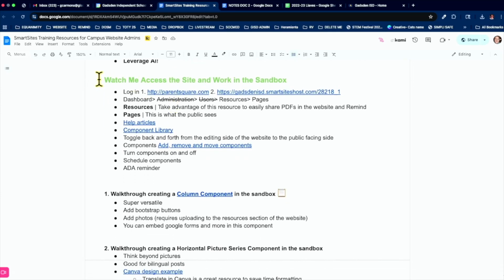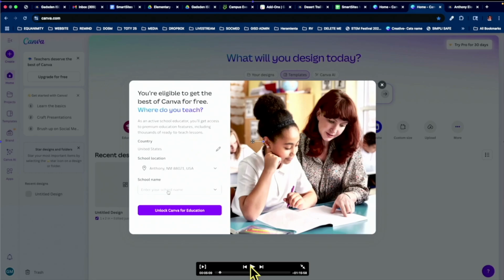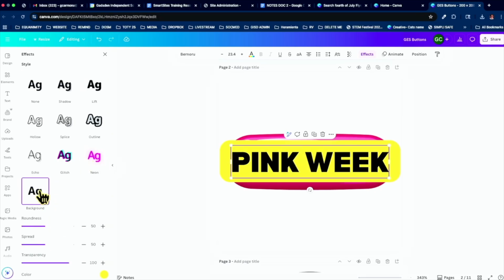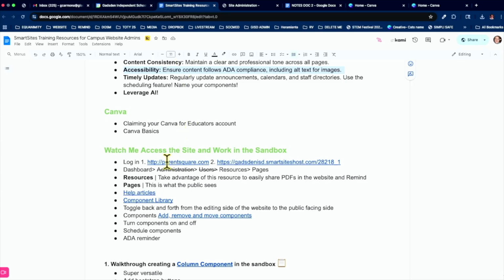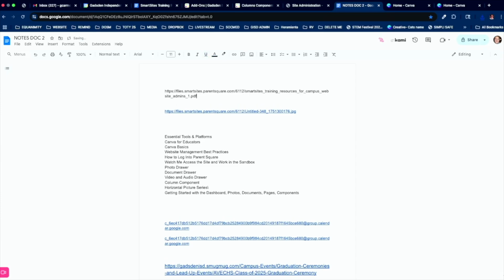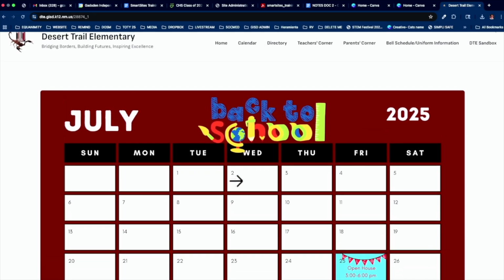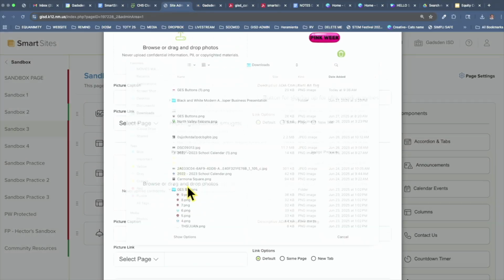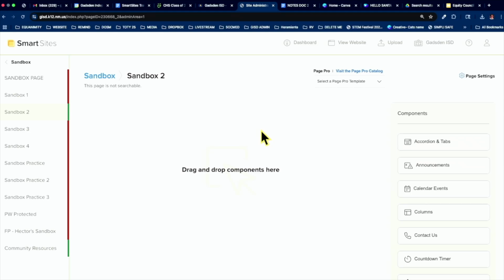SmartSites Website Training for GISD Campus Web Managers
This step-by-step training video walks Gadsden ISD campus website managers through the SmartSites platform. Learn how to log in, manage pages, use components, and maintain ADA-compliant, engaging content for your school site.

Topics include:
• Navigating the SmartSites dashboard
• Using the sandbox to create and preview content
• Adding Column, Spotlight, and Picture Series components
• Embedding Google Calendars, Google Slides, and Facebook feeds
• Scheduling and toggling components
• Best practices for accessibility and design consistency

0:00 Introduction
2:48 Essential Tools and Platforms You Need Before Editing a Webpage
7:44 Website Management Best Practices
11:20 Claiming your Canva for Educators account
14:39 Canva Basics
34:05 Watch Me Access the Site and Work in the Sandbox
41:50 Photo Drawer
43:39 Document Drawer
46:14 Creating a Column Component
1:03:41 Creating a Horizontal Picture Series Component
1:09:45 Creating a Spotlight Component
1:15:15 Your Turn | You Will Create 3 Components in a Sandbox